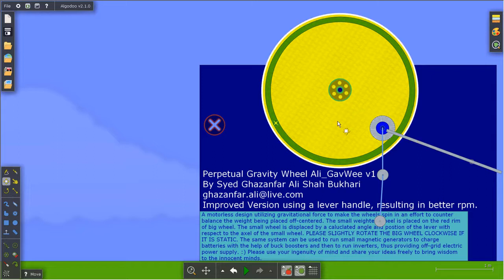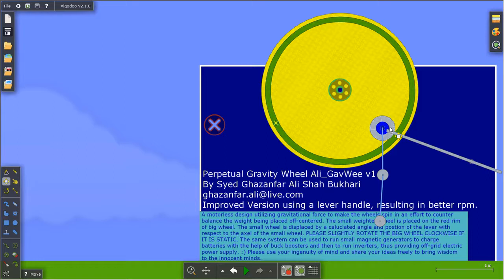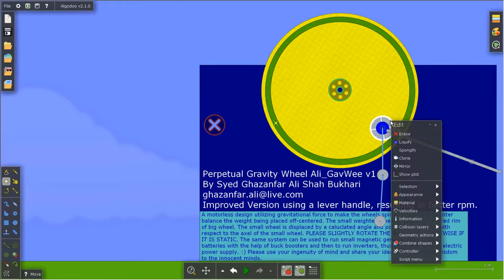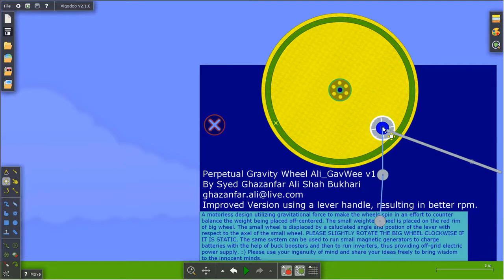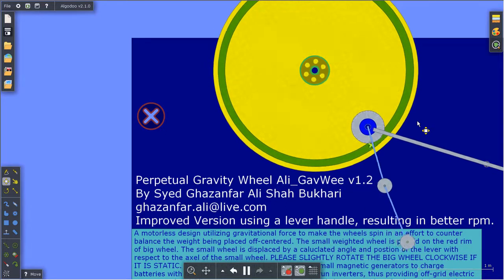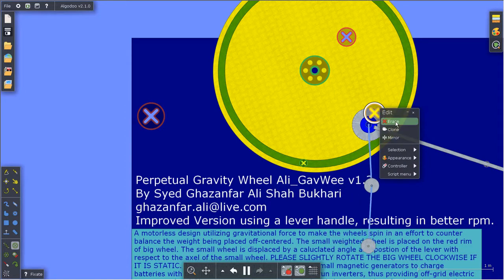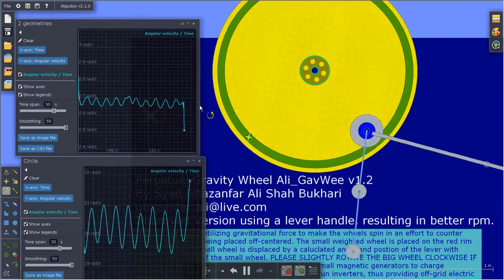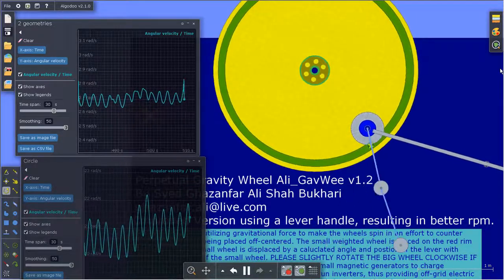Perpetual Gravity Wheel Ali_GavWee v1.2 Part 3, Further improvement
"Sorry for using wrong term for Complex Pendulum."

In this video I am showing the further improvement in my simulation design of my Perpetual Gravity Wheel Ali_GavWee. This version is 1.2. I reduced the mass of small wheel from 200 kg to 100 kg and added a complex pendulum with each having mass of 50 kg.  The material I have used for Larger Wheel, Rim and the smaller wheel in the Algodoo simulation  is Steel. The design works successfully in both directions and resulting in improved RPM. Let's harness the gravity to produce electricity.